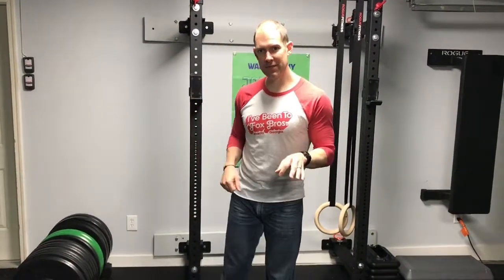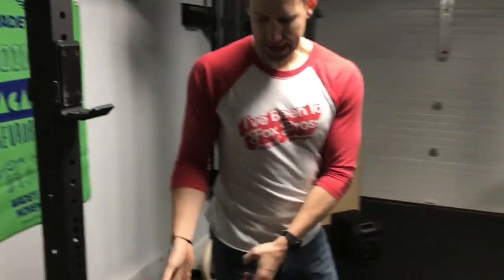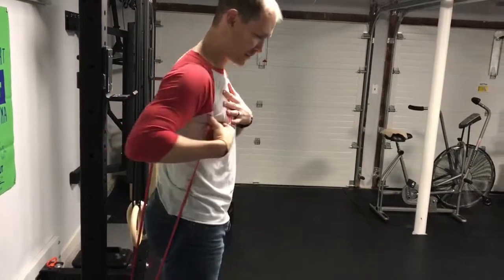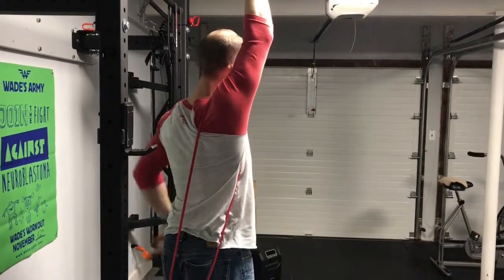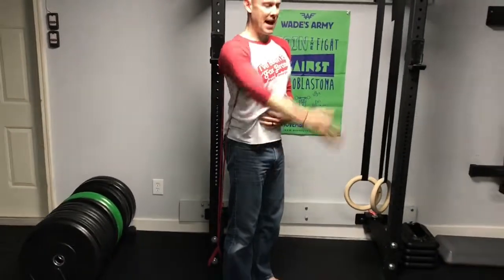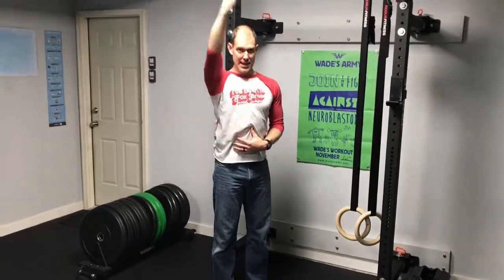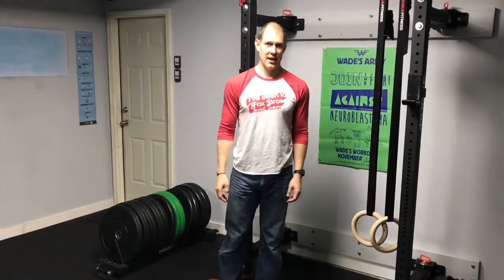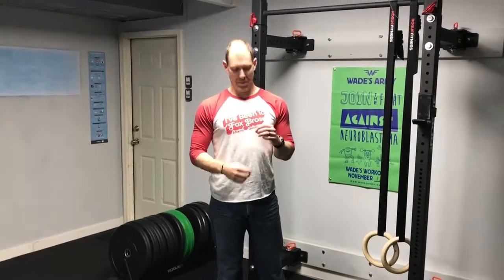Posterior/Inferior Shoulder Glide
Warm-Up drill for overhead press day. Special off-camera commentary by JC!